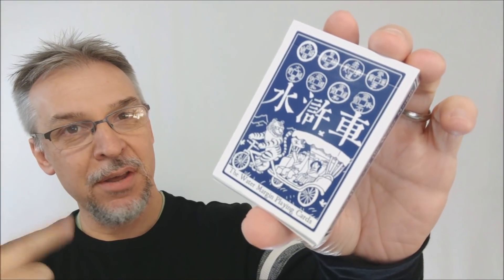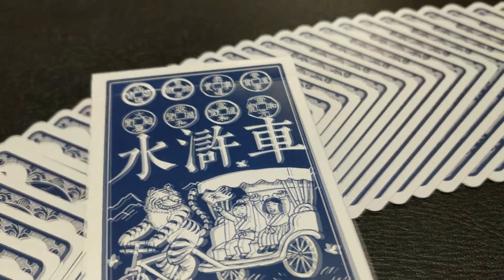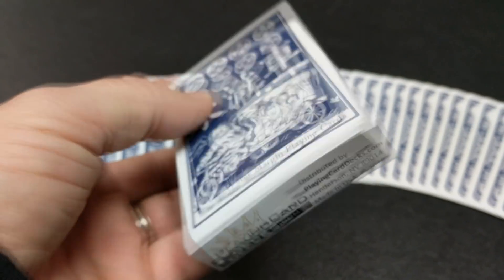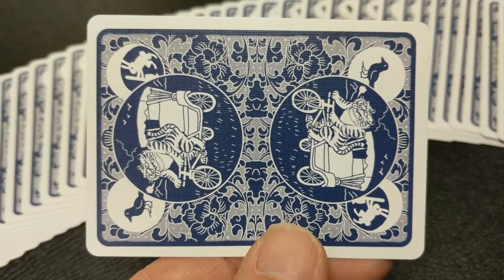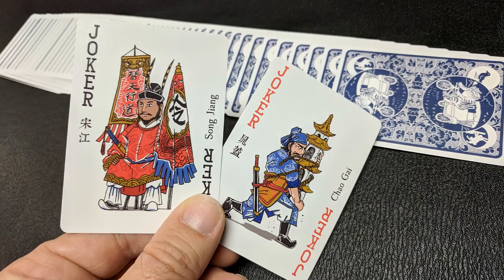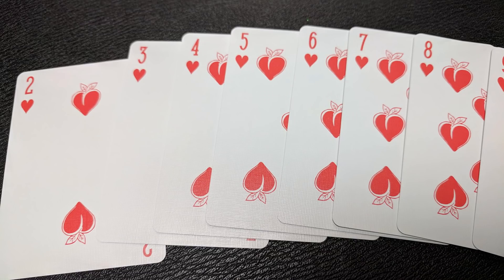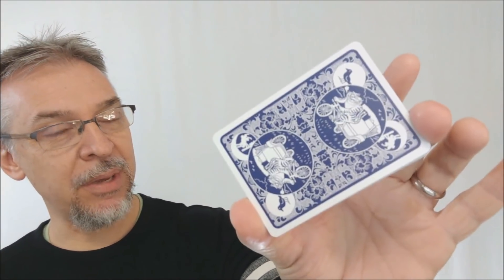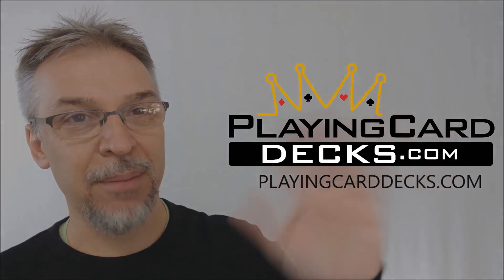Deck Review - Water Margin 水滸傳 Playing Cards